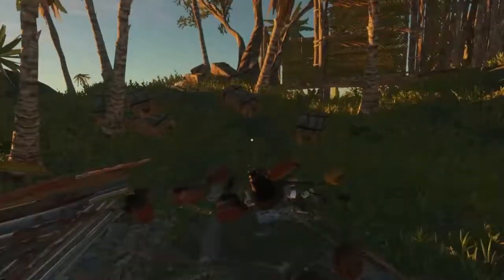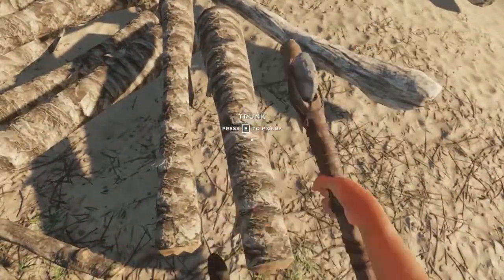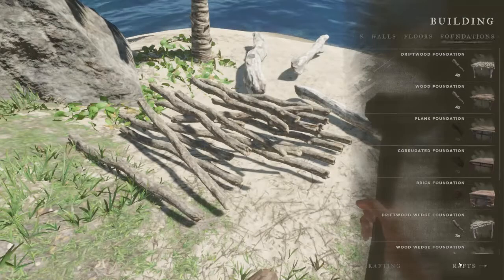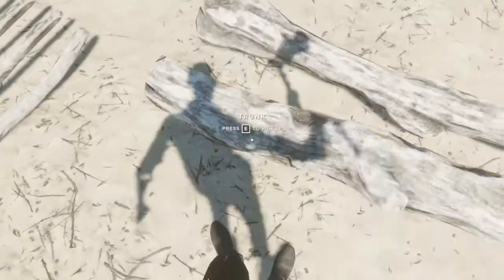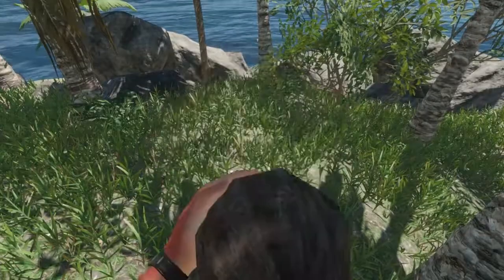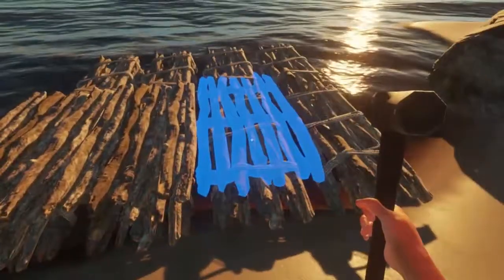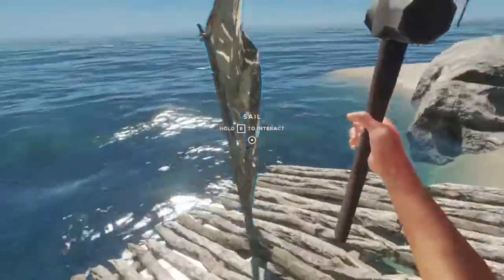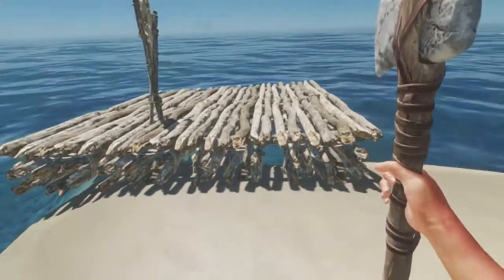Stranded Deep Ep8 FINISHED RAFT! Gameplay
Greetings weary travelers! My name is SirPetre. In this Series I'm playing the island survival game Stranded Deep. Trying to survive the dangers of the ocean, the animals, and the elements.